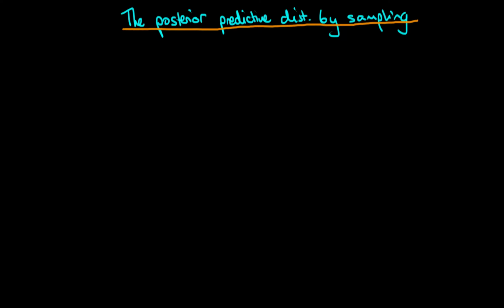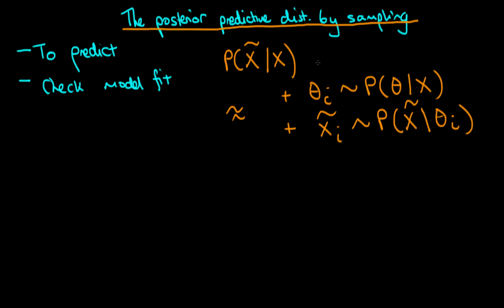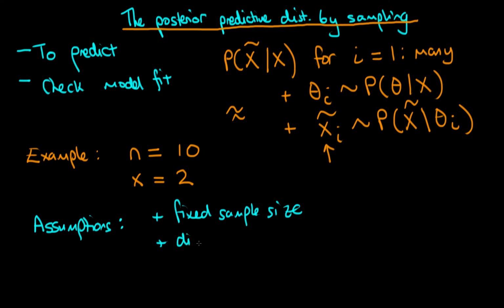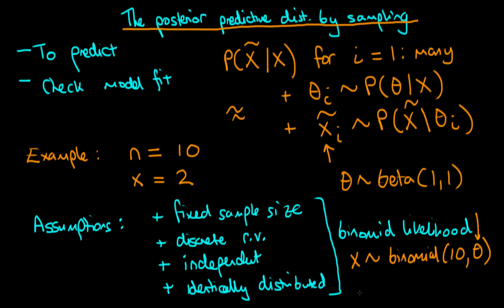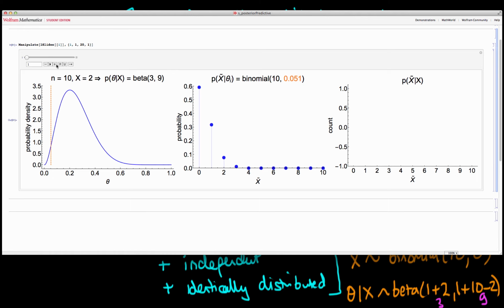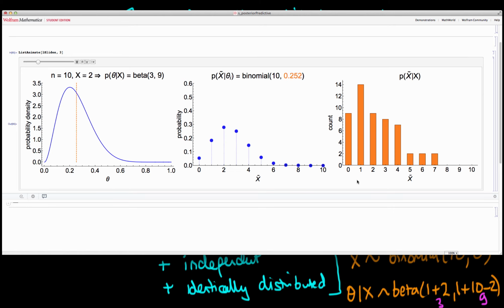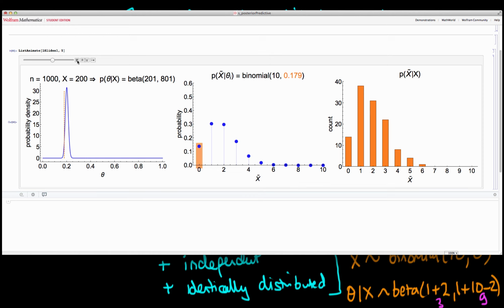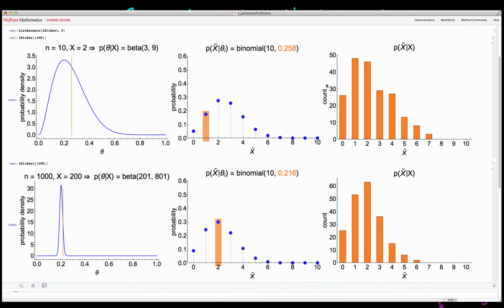Estimating the posterior predictive distribution by sampling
Illustrates how to build up an approximate posterior predictive distribution by sampling for a simple example.

This video is part of a lecture course which closely follows the material covered in the book, "A Student's Guide to Bayesian Statistics", published by Sage, which is available to order on Amazon

For more information on all things Bayesian, have a look The playlist for the lecture course is